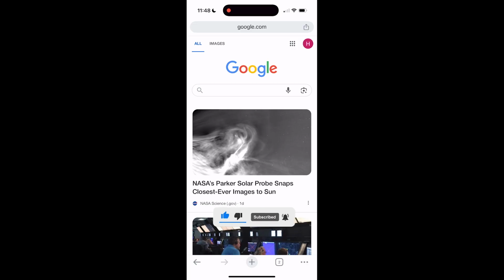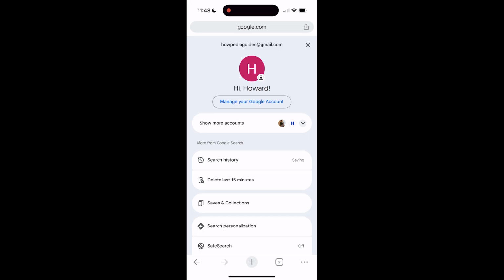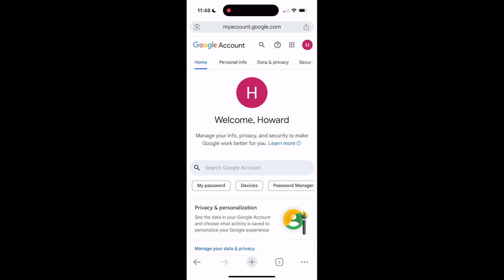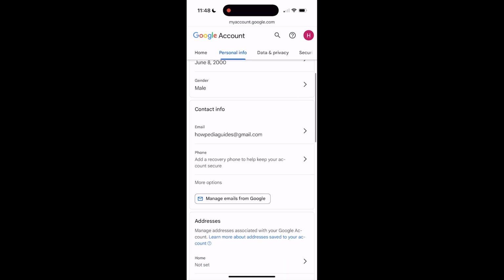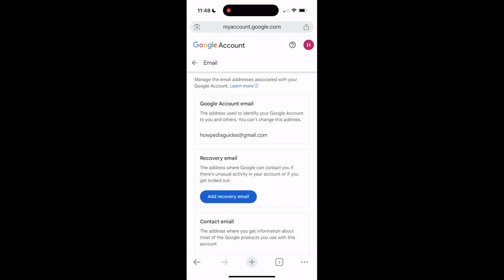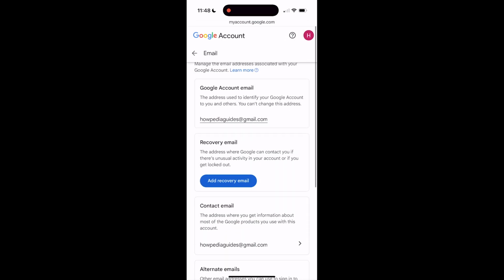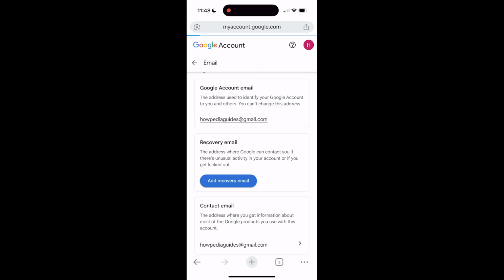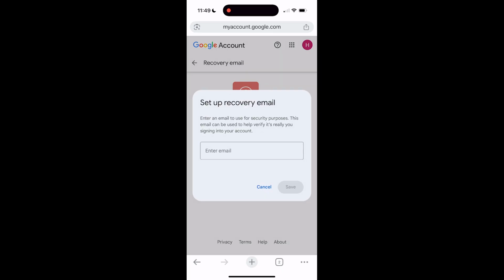How To Change Google Account Recovery Email (Step By Step)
Learn how to change the recovery email of your Google account.